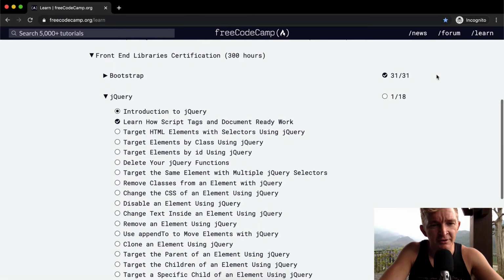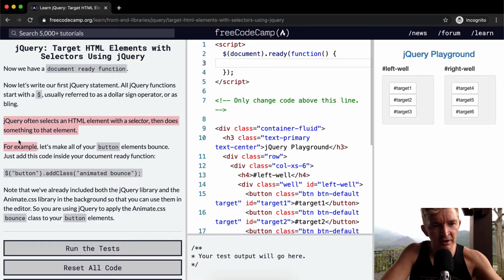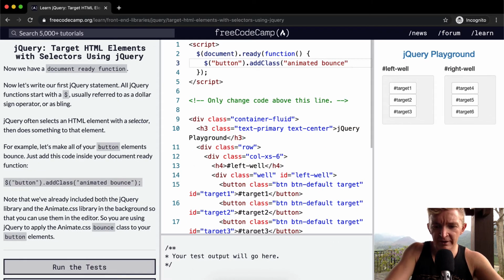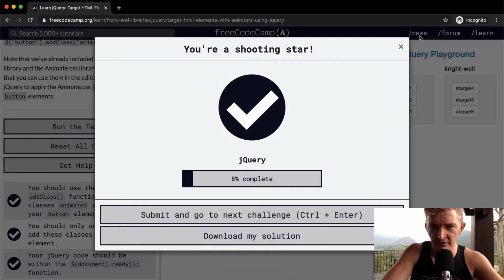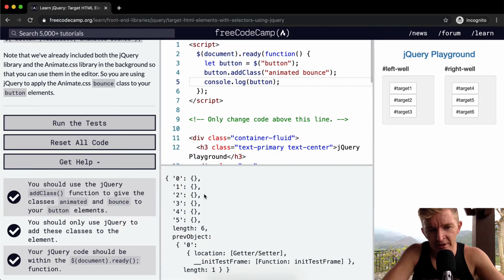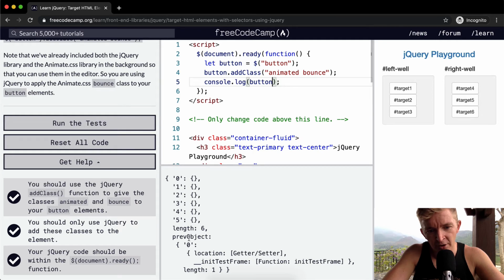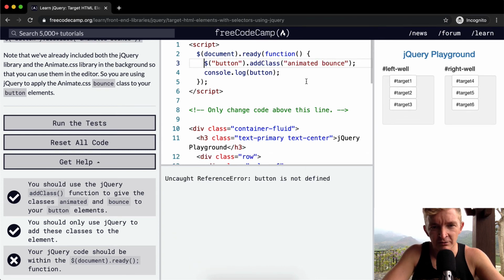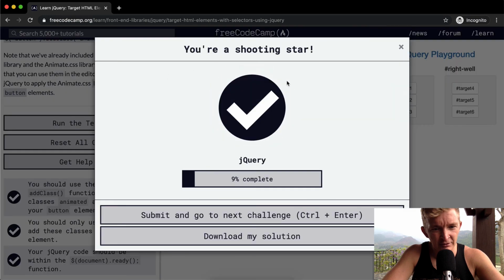Target HTML Elements with Selectors Using jQuery - jQuery - Free Code Camp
In this jQuery tutorial we target HTML elements with selectors using jQuery. This video constitutes one part of many where I cover the FreeCodeCamp curriculum. This section is part of the Front End Libraries Certification. My goal with these videos is help early stage programmers understand the coursework more effectively. Enjoy!